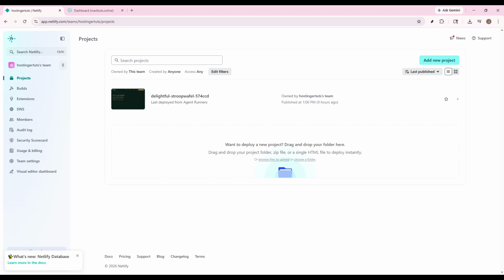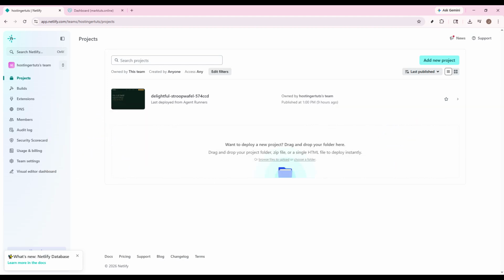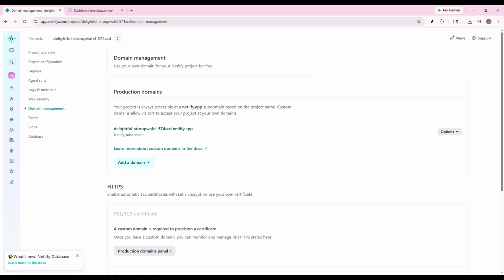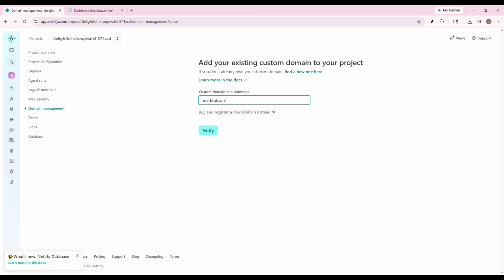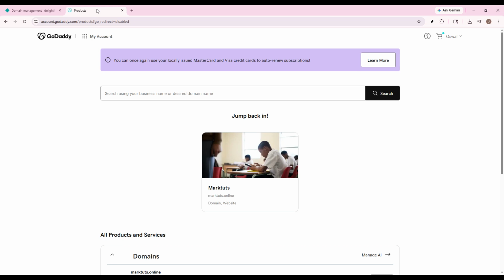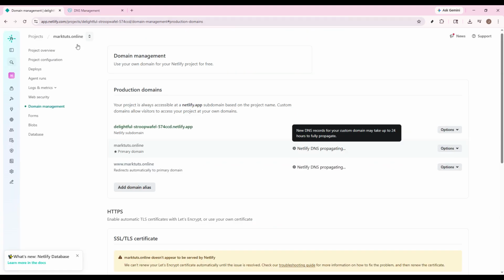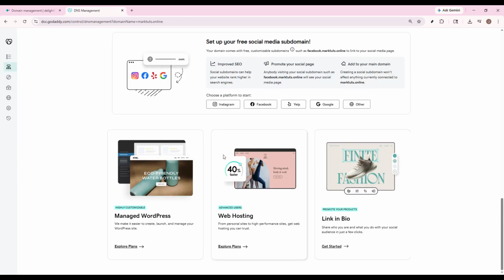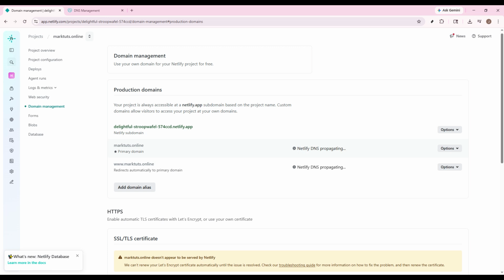How To Connect GoDaddy Domain To Netlify (Step-By-Step Guide)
Learn how to connect your GoDaddy domain to Netlify with this simple step-by-step tutorial. Set up A records, add a CNAME, and verify your custom domain so your website goes live on Netlify.

🕚Timestamps:
0:00 Intro
0:20 Sign In To Netlify
0:41 Open Domain Management
0:58 Add And Verify Custom Domain
1:21 Copy Netlify DNS Records
1:38 Sign In To GoDaddy
1:55 Open DNS Settings
2:12 Add A Records And CNAME
2:49 Save Changes
3:00 Verify DNS In Netlify
3:18 Wait For DNS Propagation

✍️What You'll Learn In This Video:
• How To Connect A GoDaddy Domain To Netlify
• How To Add A Custom Domain In Netlify
• How To Set Up A Records And CNAME Records
• How To Update DNS Settings In GoDaddy
• How To Verify DNS Changes In Netlify
• How To Troubleshoot Domain Propagation Delays

💡Pro Tips:
• Double-check the domain spelling before verifying in Netlify.
• Use the exact A record values shown by Netlify.
• Remove conflicting DNS records if the setup fails.
• Wait for DNS propagation before testing the live site.
• Keep www and root domain settings consistent.